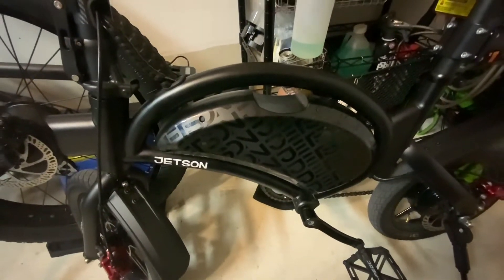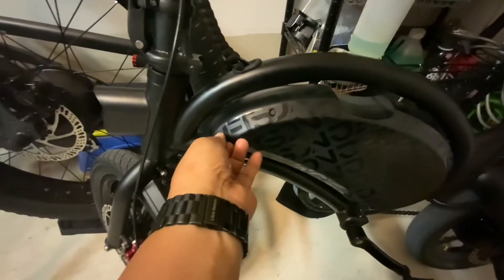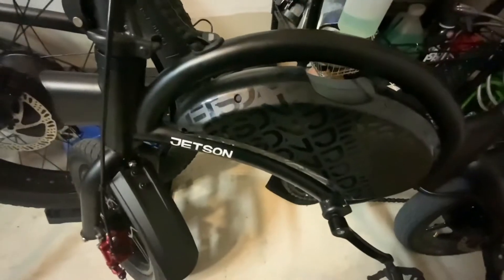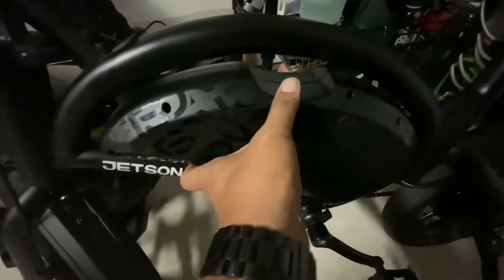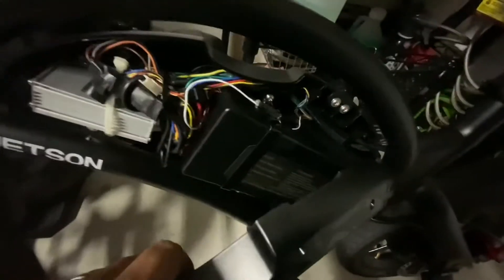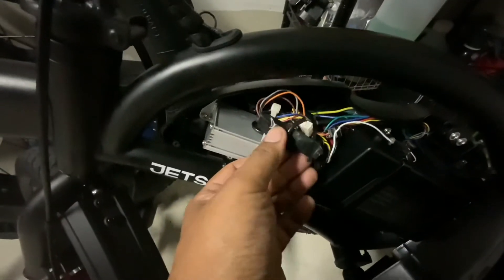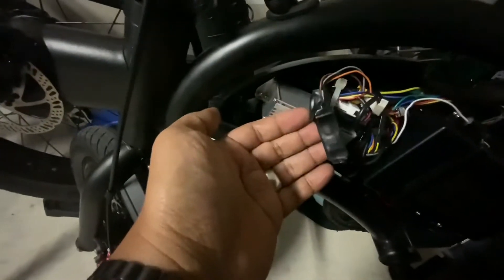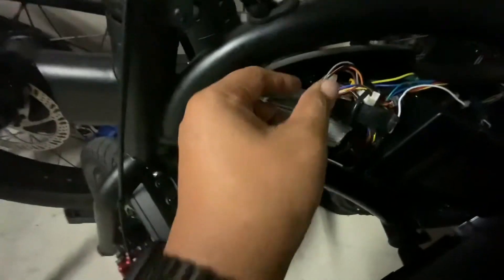Opening the Jetson Bolt Pro control and battery box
Opening the jetson bolt pro control and battery box and showing the Bluetooth module from the jetson bolt.